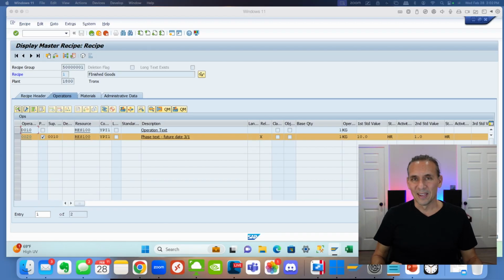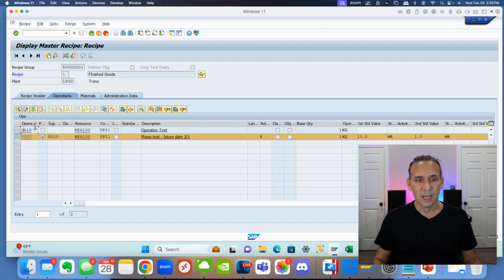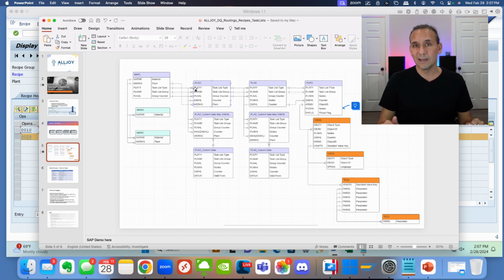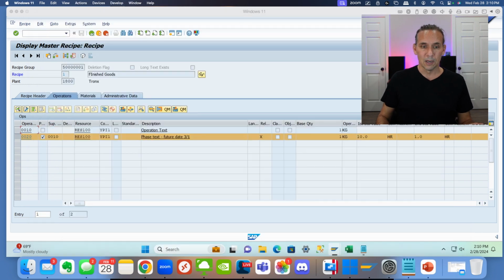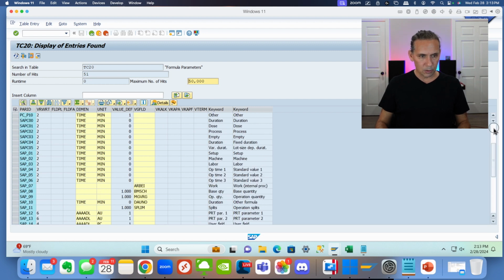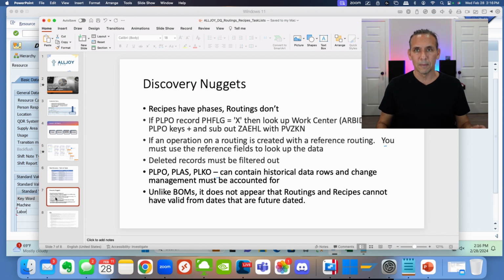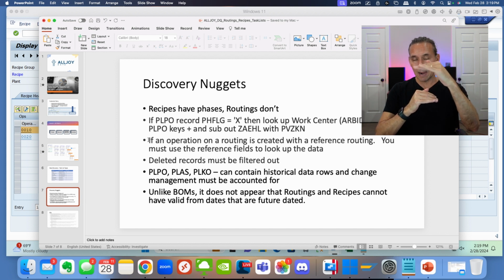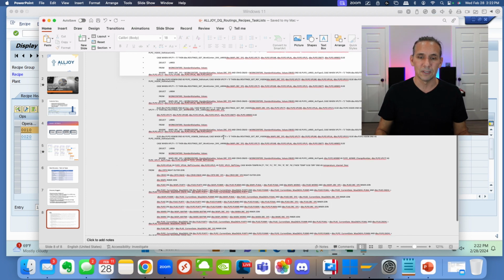DATA ANALYST CHALLENGE! Will you be able to handle this level of complexity?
In this video, we will use SAP's data model for Routings and Recipes to demonstrate how complex some data quality report requests can be.

We will look at data objects in SAP, the tables and the lessons we've learned by working with this data model.

If you need to create a data quality or custom report for SAP recipes, routings or task lists, this video is for you.

SAP TCodes
CA03 - display Routing
C203 - display Recipe
CR03 - display work center

SAP Tables
MAPL
PLKO
PLAS
PLPO
CRHD
CRTX
TC20
TC21